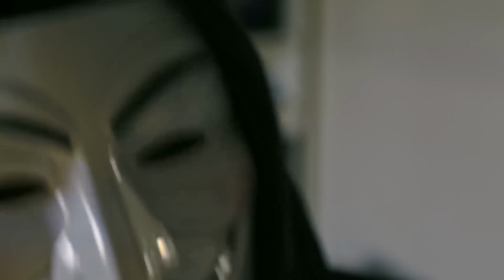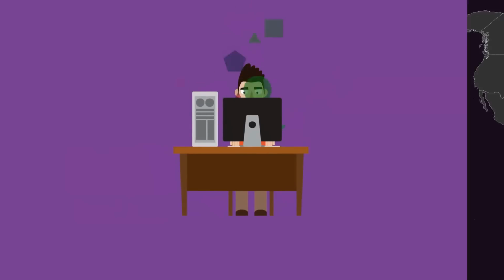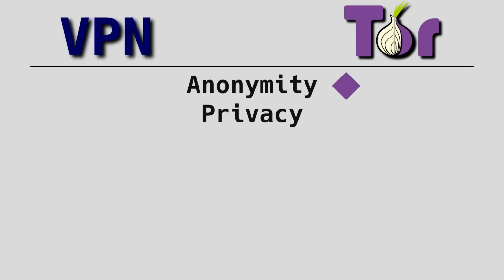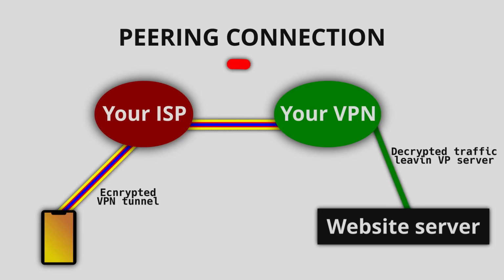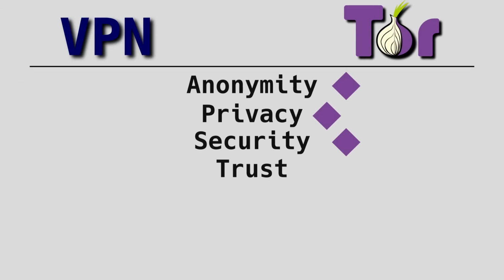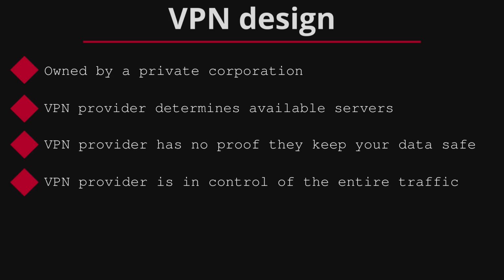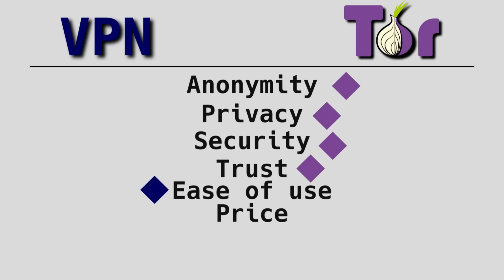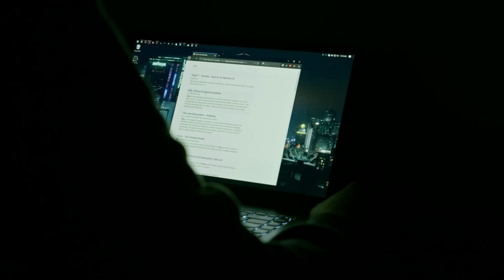Tor vs VPN | Which one should you use for privacy, anonymity and security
Ultimate comparison between Tor and Virtual Private Networks - which one is better for anonymity, privacy and security? Which should you trust and use?

Monero:
84DYxU8rPzQ88SxQqBF6VBNfPU9c5sjDXfTC1wXkgzWJfVMQ9zjAULL6rd11ASRGpxD1w6jQrMtqAGkkqiid5ef7QDroTPp

Bitcoin:
1FuKzwa5LWR2xn49HqEPzS4PhTMxiRq689

Ethereum:
0x6aD936198f8758279C2C153f84C379a35865FE0F

Virtual private network? Or The Onion Router? Both of these tools are marketed to people looking for better privacy and anonymity on the Internet.

Many regular people that choose VPNs do so to prevent their ISPs from spying on their browsing history and selling it to advertisers. What they don’t realize is that they are not enhancing their privacy – they are just delegating the trust to a different company.

Your VPN provider acts as your entry and exit node. They know your true IP address and they know what websites you visit. If they want to, they can log this activity at any time. If they are required by law enforcement, they can hand over all of your browsing data to them.